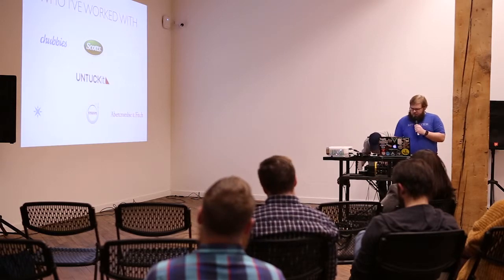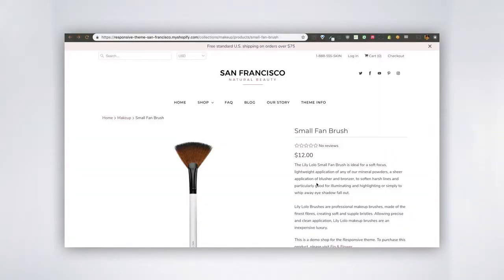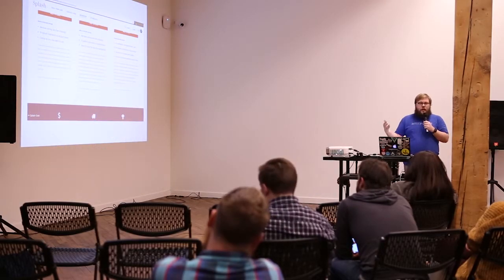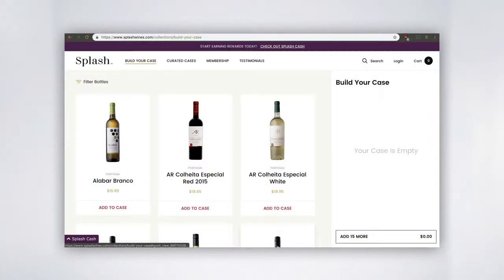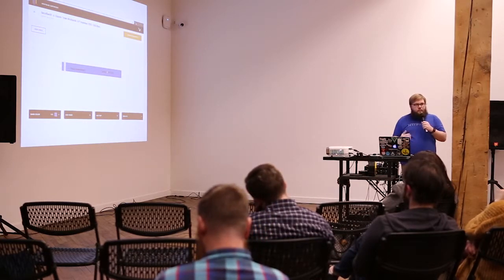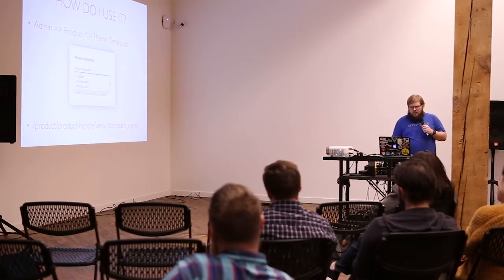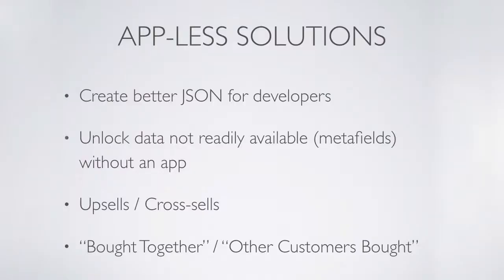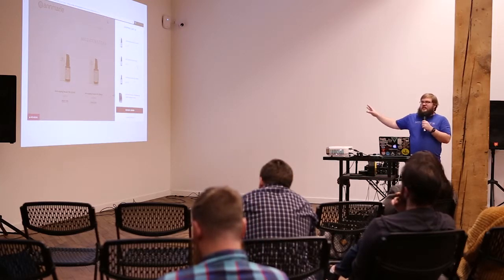Alternate Templates and You by Andrew Mauney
Andrew Mauney is a front end developer with Leesa Sleep. In this talk, Andrew explains that Shopify templates are more flexible than you think. With some clever techniques you can use them to unlock data and functionality usually reserved for apps and APIs.

Electric Eye, host of the Shopify Meetup Columbus, are certified Shopify Experts and Partners making eCommerce brands more money every day.